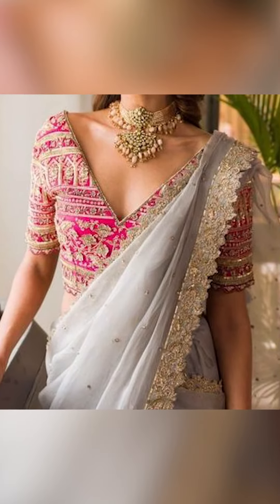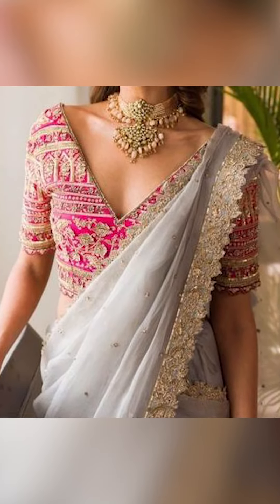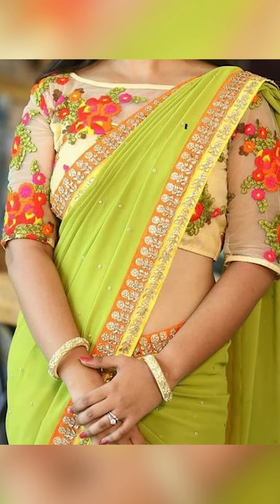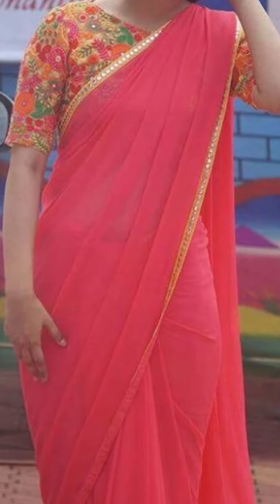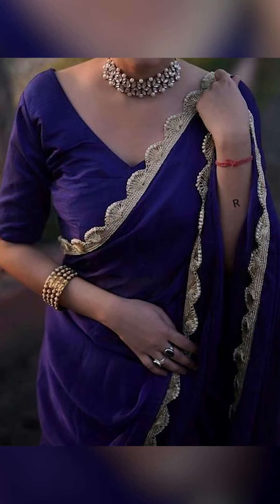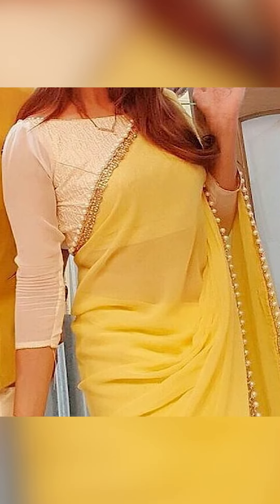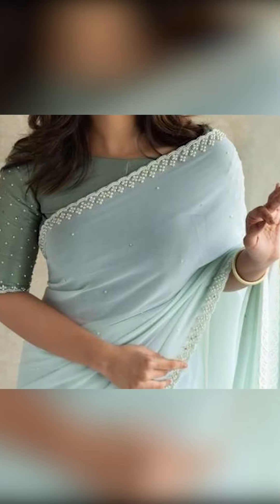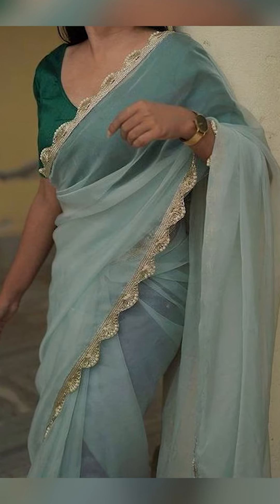Beautiful Plain Saree With Lace Border ideas, Plain Sarees Designing Ideas 2023